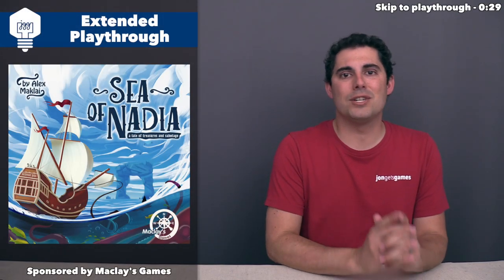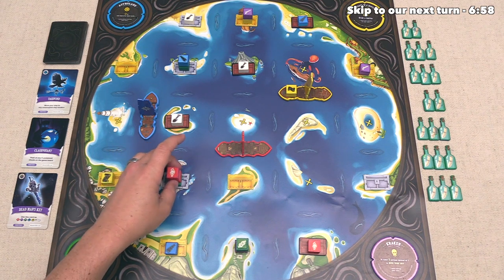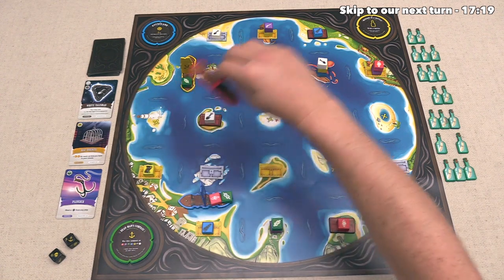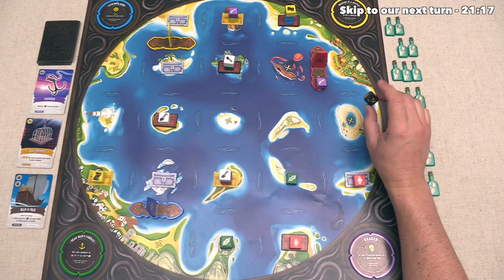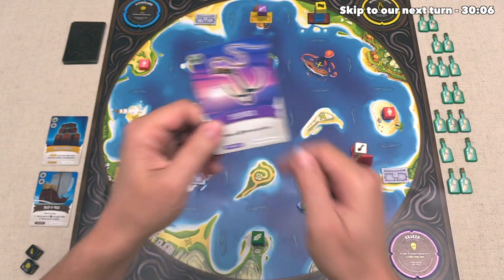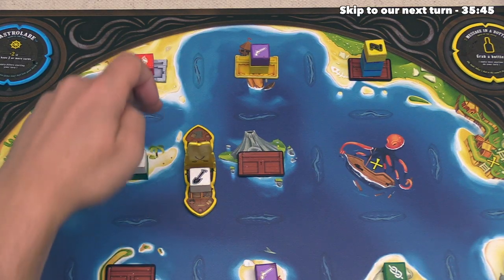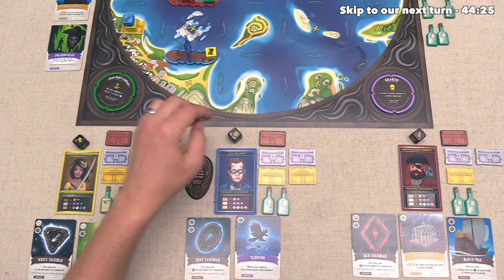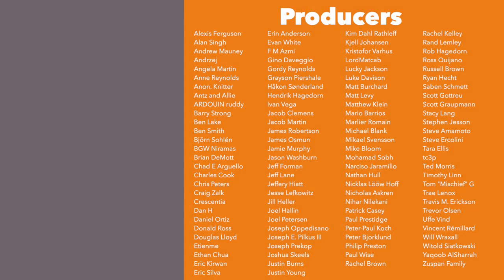Sea of Nadia Extended Playthrough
Introduction - 0:00
Extended playthrough - 0:15
Final Scoring - 44:45
Wrap up - 45:41